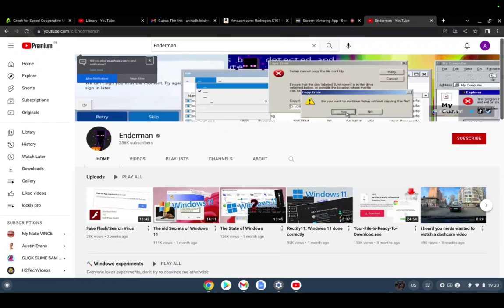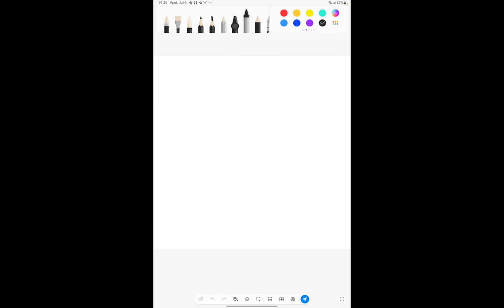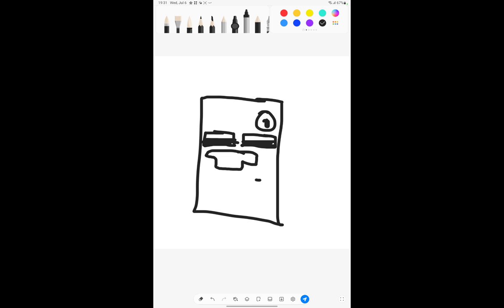How to launch anyone's YouTube channel in youtube 's website without using search bar in YouTube web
use this screen mirroring tool sender
use this screen mirroring tool reciver : screenmirroring.app/ reciver

This Video Shows You How to launch anyone's YouTube channel
without using search bar in youtube.com

This laptop 💻  That I am using is a chromebook_8169
The laptop is also showed in the video